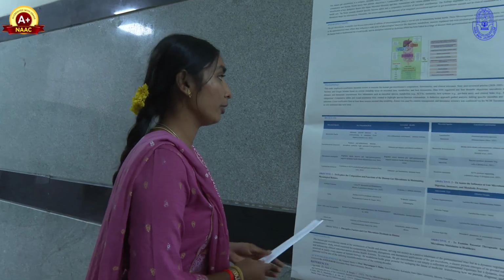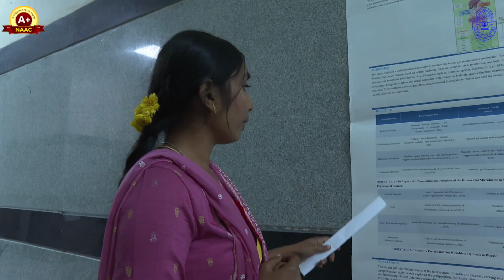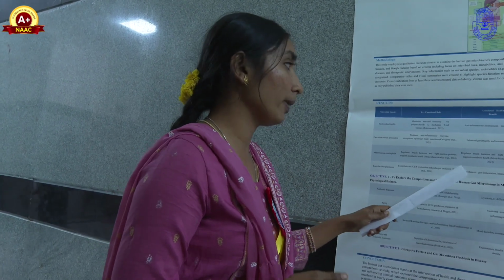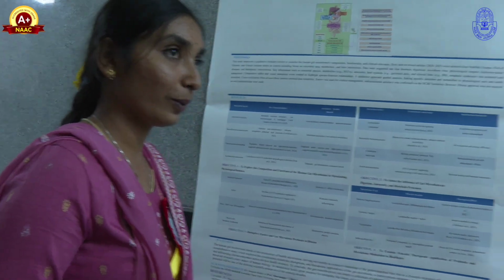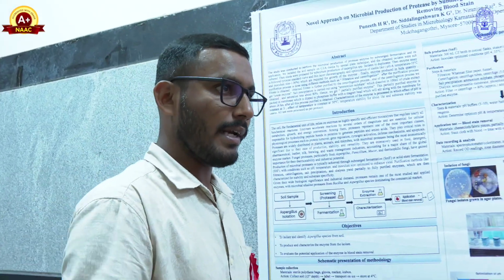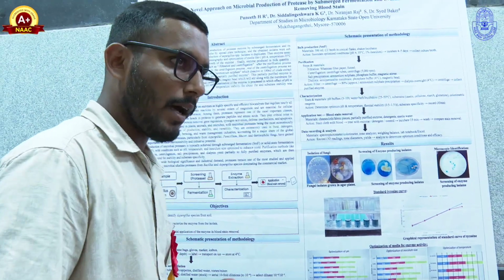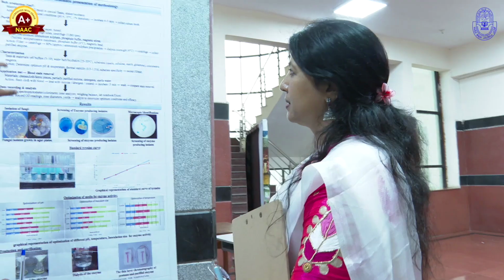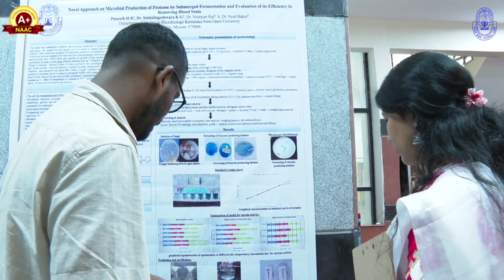MICRO BIOLOGY 3 0 P 3